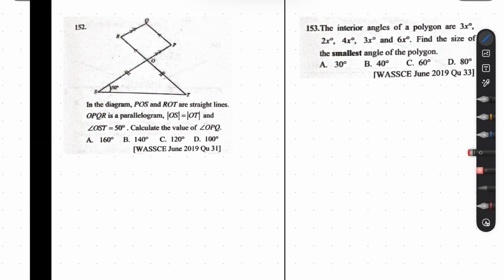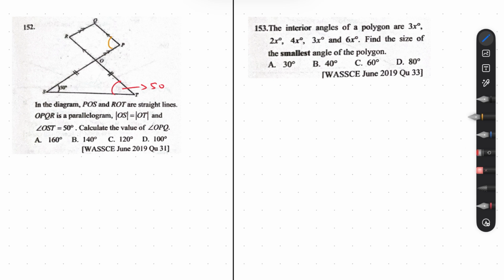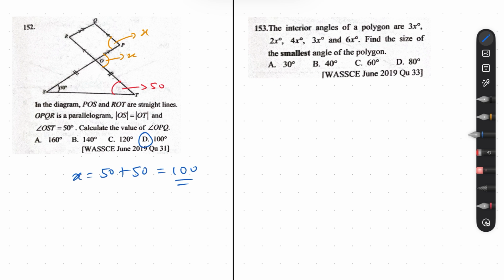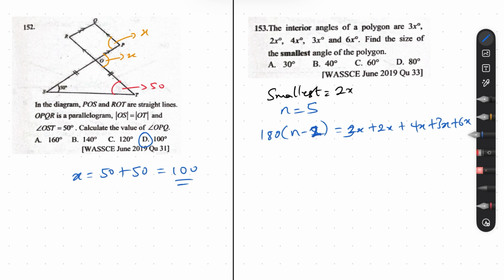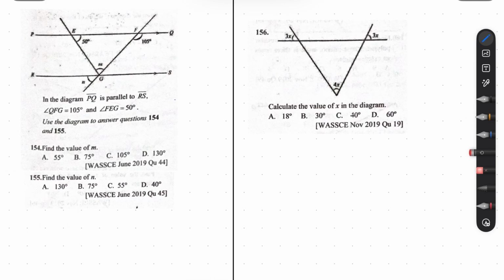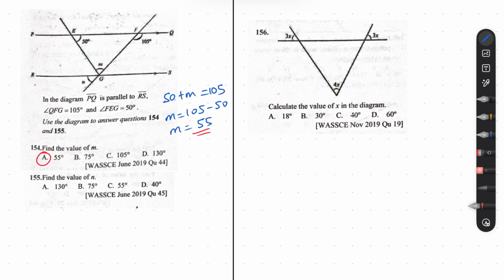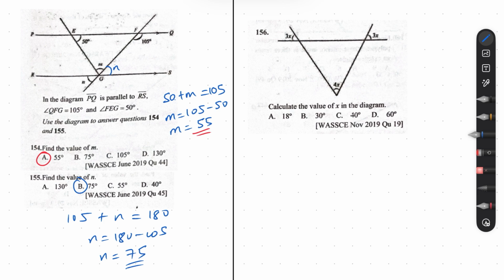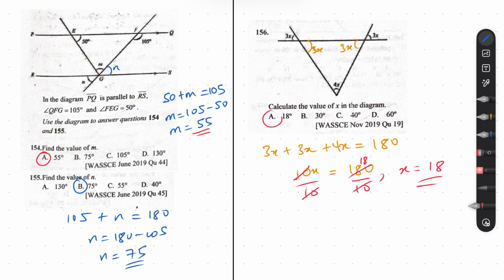Plane Geometry 1 - 041 | WASSCE Core Mathematics